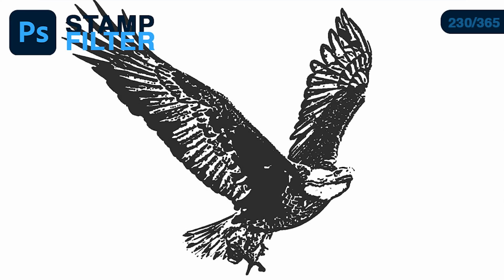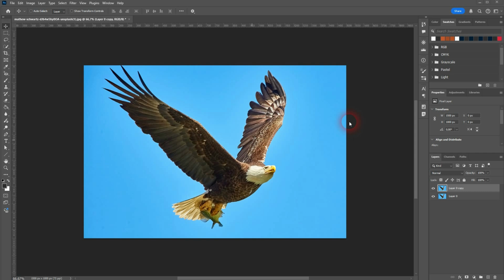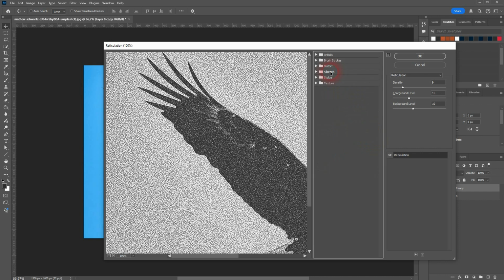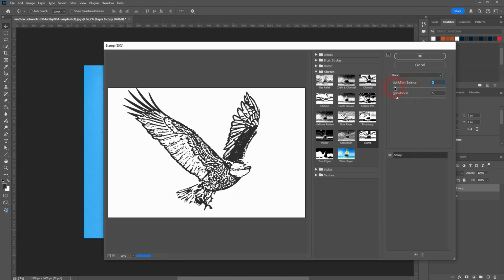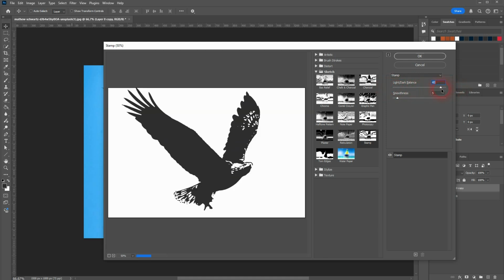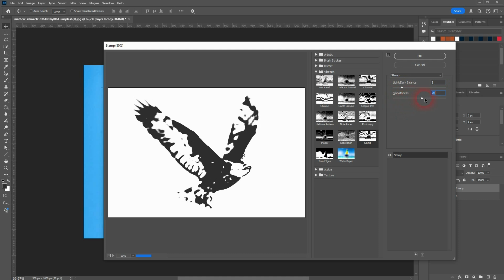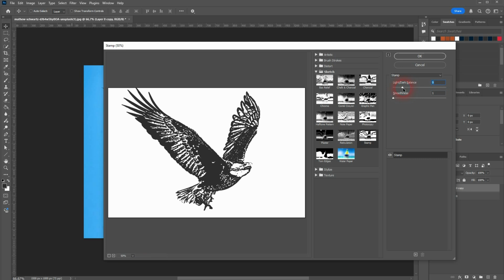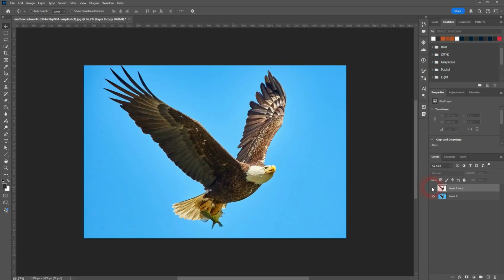How to Use the Stamp Filter in Photoshop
Learning Photoshop in 365 Days - Day 230: In this tutorial I'll show you how to use the stamp filter in Adobe Photoshop.